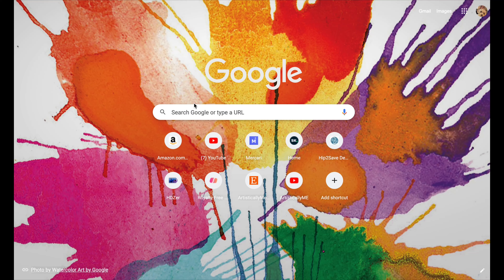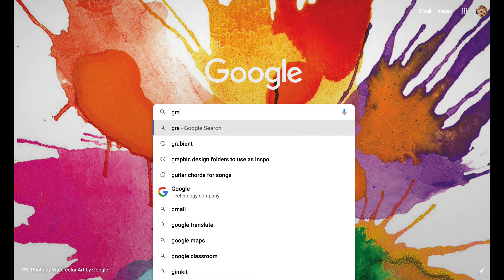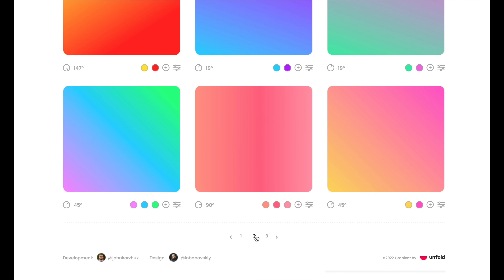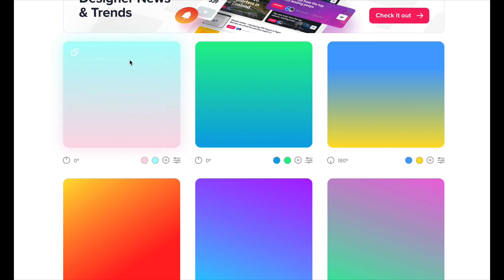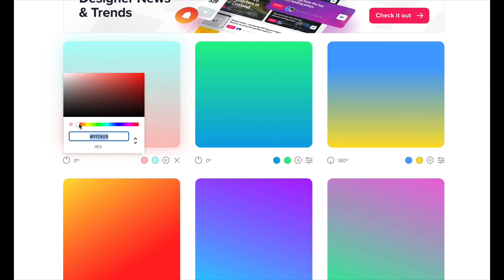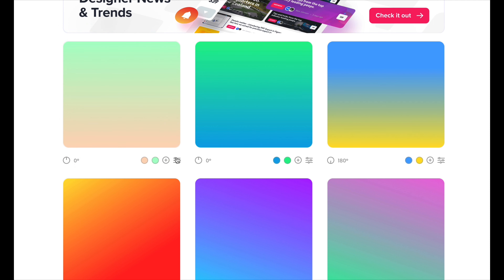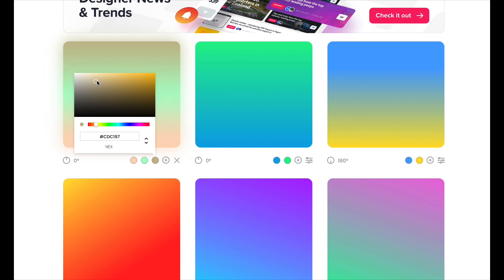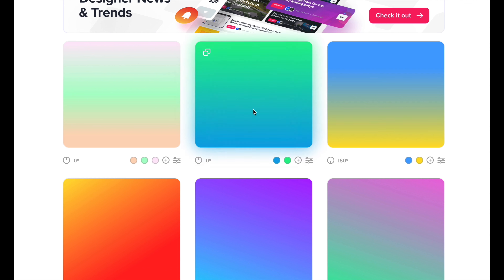AWESOME gradient website you should check out!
I found this website during one of my skillshare classes and I'm totally amazed. This is such an amazing tool for artists and designers! Hope it helps yea'll to know this is out there ✨💕